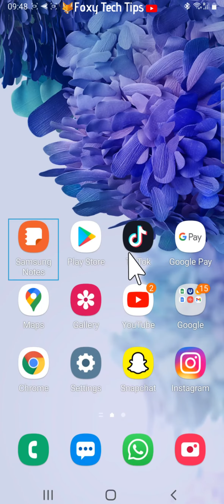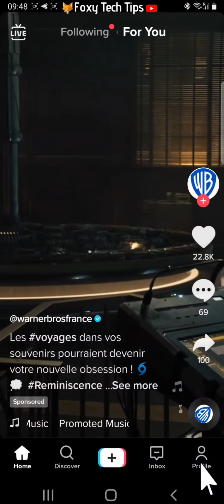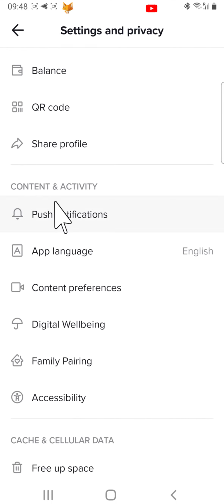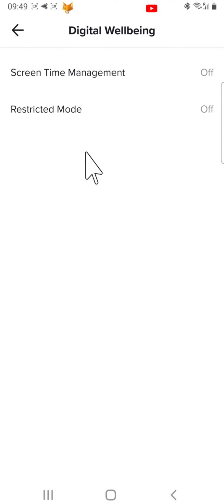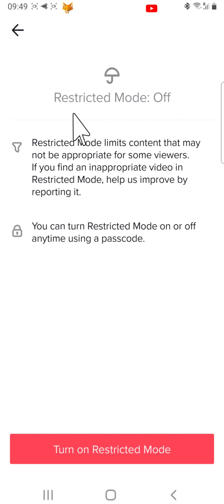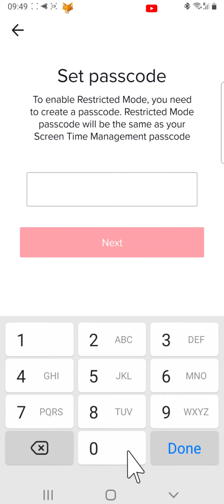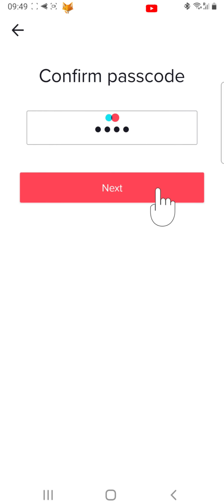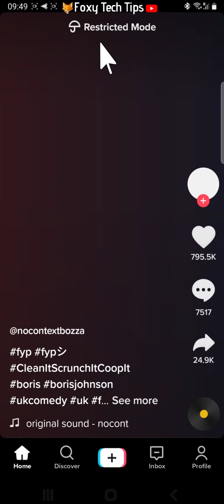How To Enable Restricted Mode On TikTok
Easy to follow tutorial on enabling restricted mode on Tikok. Restricted Mode is an option at the account settings level that limits the appearance of content that may not be appropriate for all audiences. Restricted Mode can always be turned off by the person who enabled it to begin with. Learn how to turn restricted mode on TikTok on now!

Steps:

- Open up TikTok and tap on the profile button in the bottom right corner to get to your profile page.

- On your profile page tap on the three lines or three dots button in the top right corner to open the settings.

- Scroll down the settings and under the ‘content & activity’ heading tap on ‘digital wellbeing’.

- Tap ‘restricted mode’.

- Tap ‘turn on restricted mode’.

- You will now have to set a passcode for restricted mode, make sure to use a code that you will remember as you will need it to turn off restricted mode if you decide to turn it off in the future.

- Tap ‘next’ and then confirm your code and tap ‘next’ again.

- Restricted mode has now been enabled.